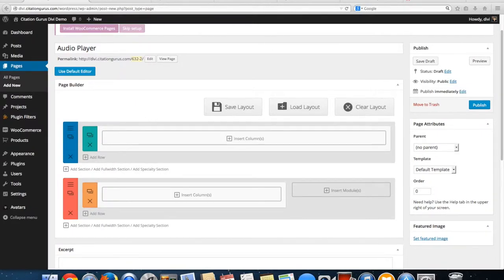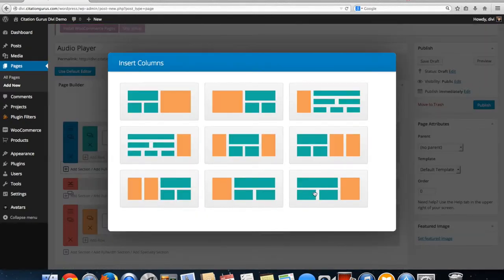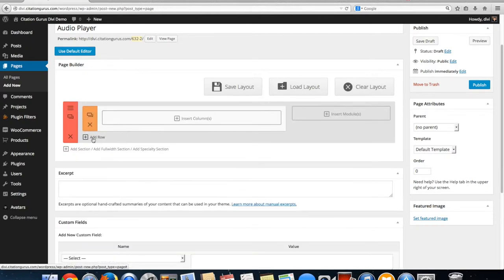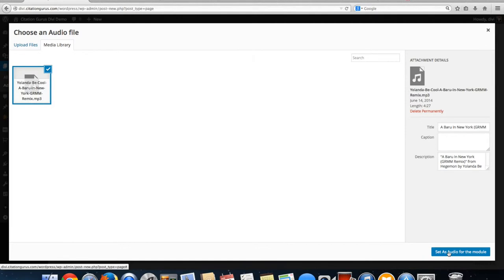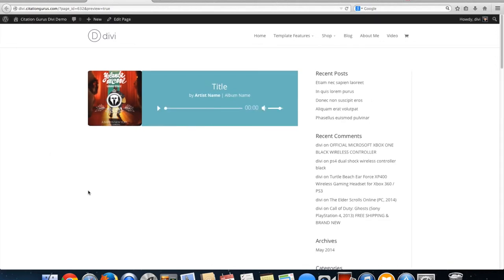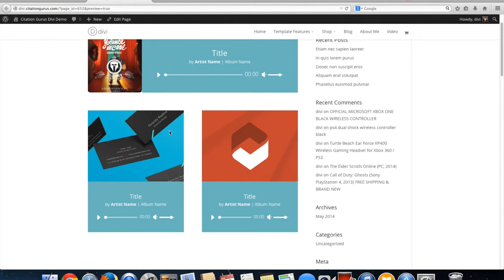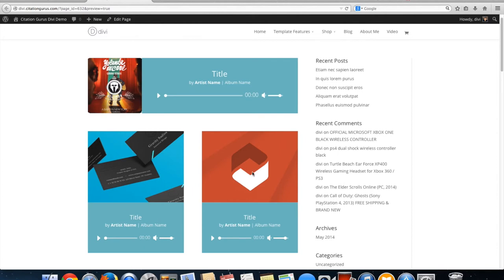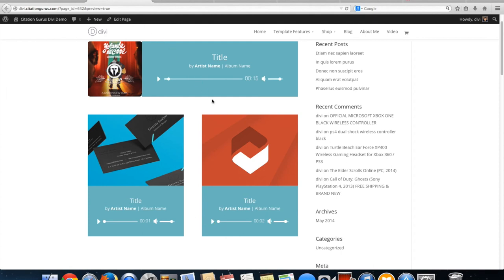Divi 2.0 How to Set Up The Audio Module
In this video I will be going over the audio module for Divi 2.0 which allows you to embed media files into module positions and add audio to your website.

This will embed a pre built audio module with a single audio file that will display in a block with an image and a play button next to the image or underneath the image depending on how you lay it out.